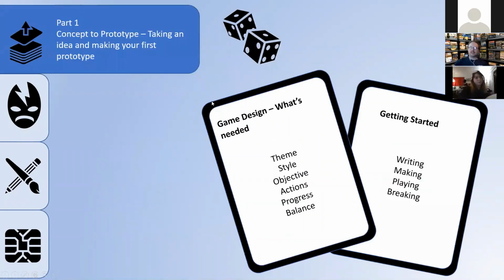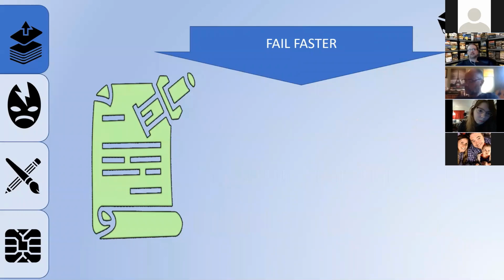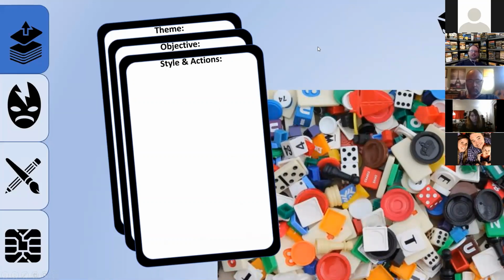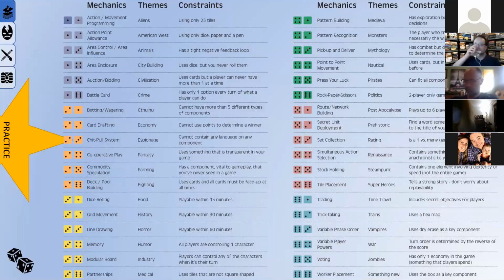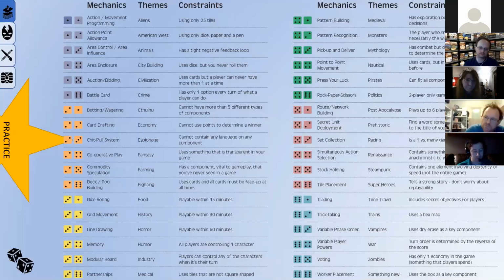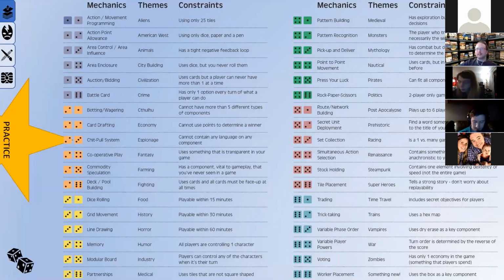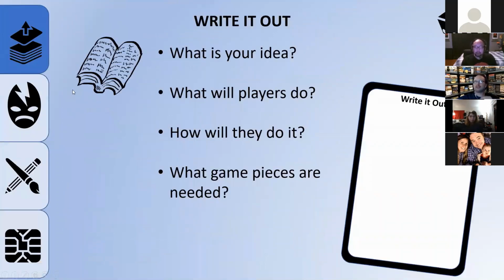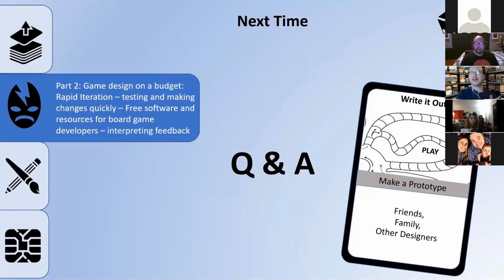Board Game Design Workshop - Part 1: Making an Idea into a Prototype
This video is Part 1 of the Board Game Design Workshop hosted virtually by the ORL. In this session, learn from Jonathan Thwaites, Creative Director at OOMM Board Games in Kelowna, on how to get started with your board game idea and making it into a prototype.